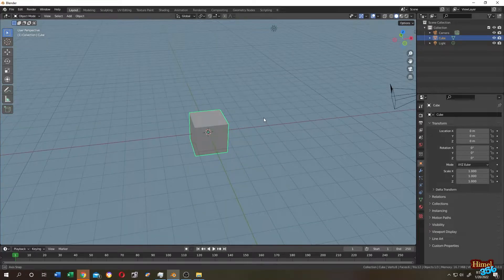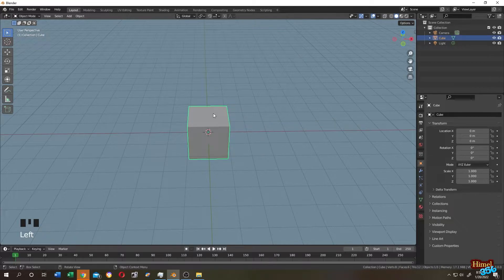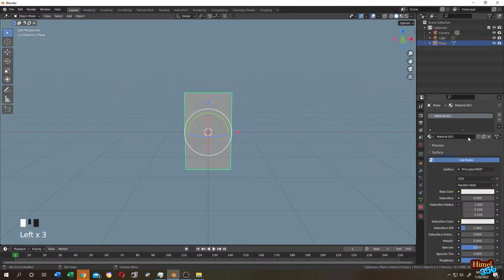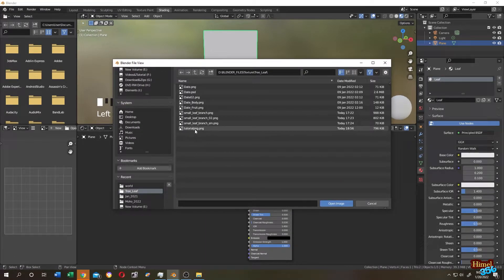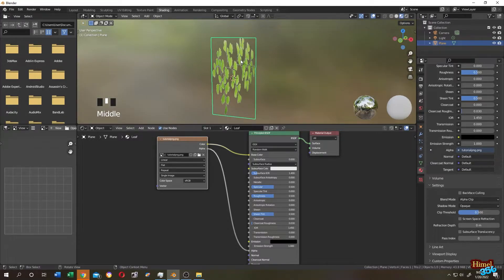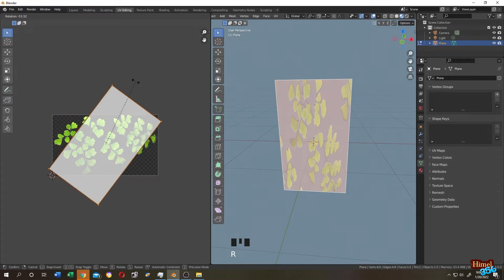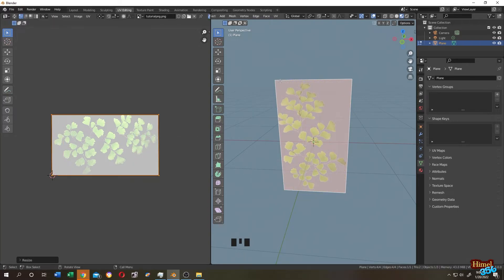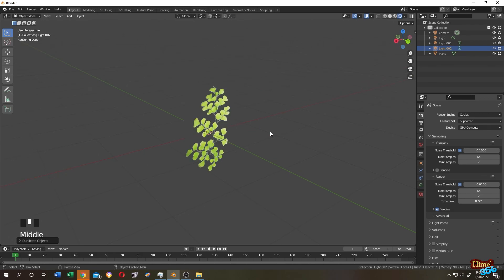Blender Tutorial : How to use Transparent Image or PNG in Blender 3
How to use transparent background image / picture or png files in blender 3 . Its Beginner friendly tutorial with fully explained problem and solution.